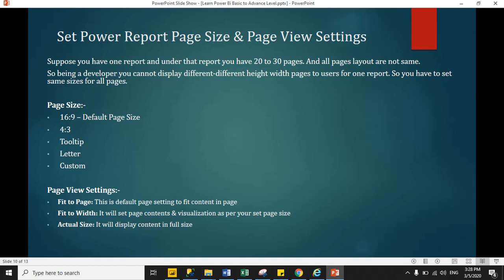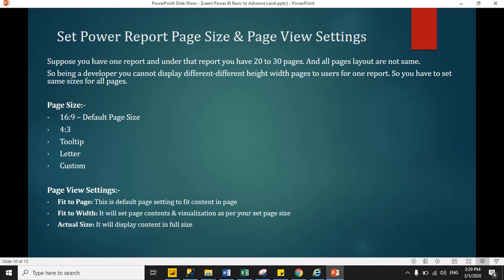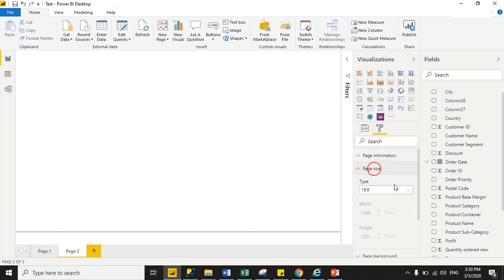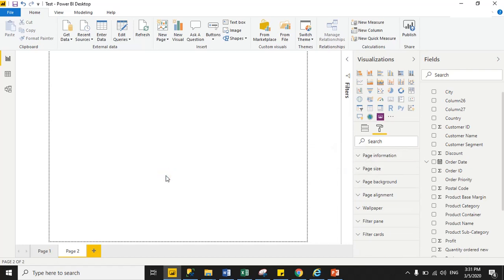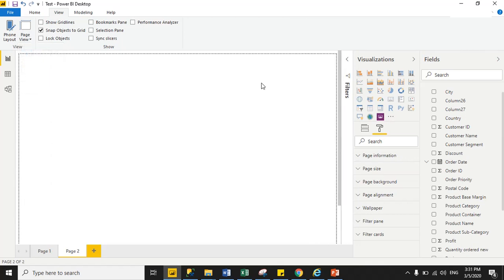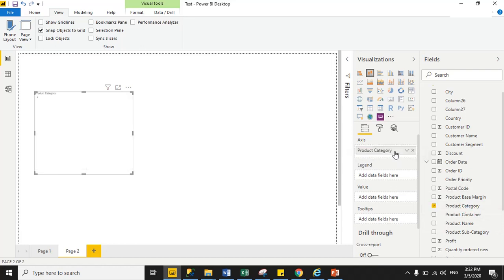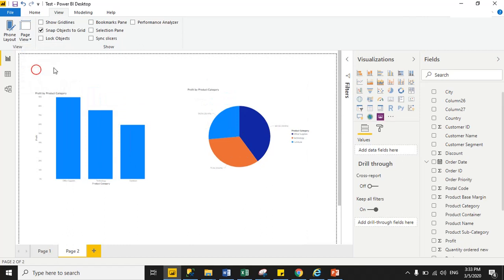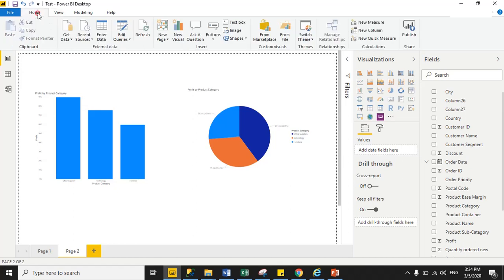6 - Set Page Size & Page View settings in Power Bi Desktop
Learn how you can set Power Bi Report Page Size & Page View Settings